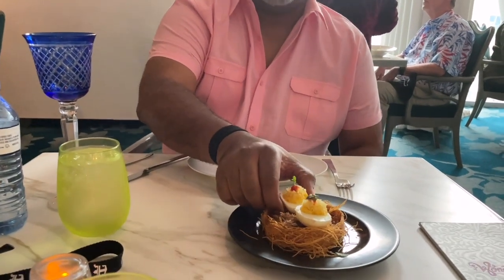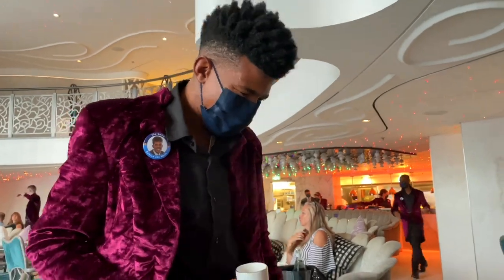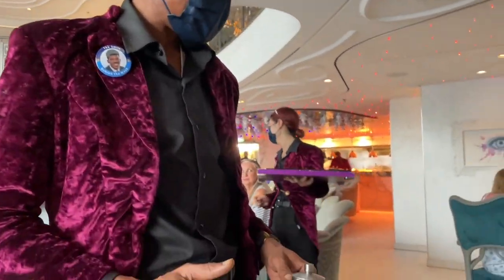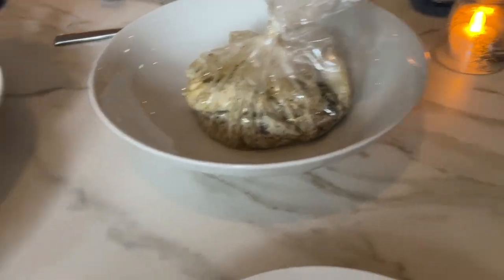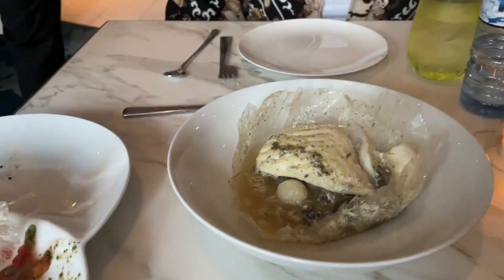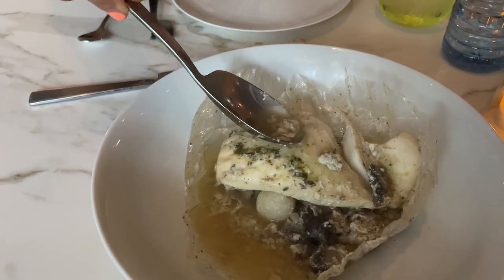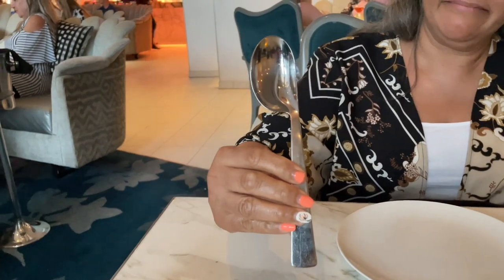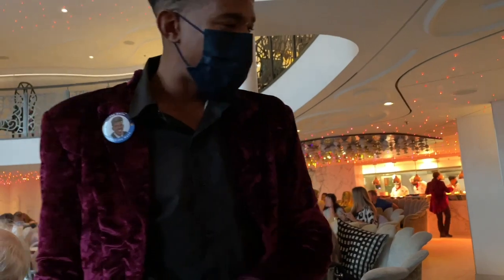Wonderland - Was It Worth It? | Harmony of the Seas | Specialty Dining Vlog Royal Caribbean Cruise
Was it worth it? If you've never done it before, we would say yes. For return visits, we would say it depends (or maybe not worth it).  We don't have kids so we can't comment on if this place was worth it for families with small kids (or even teenagers). We did see families in there. They can accommodate large groups. Food is served family style for sharing. As with all Royal Caribbean Restaurants they will ask if you have allergies or preferences. I have to watch my beef intake so they sent more chicken and fish dishes. If you want to try something again, simply ask.

Hey guys, this is Dre talking. Let me break it down for you:

- Food: The food was very good (not excellent). Now this is coming from foodies that love caviar.
- Service: Always Outstanding. We love the interaction with the waiter and staff.
- Atmosphere: Open air with view of the Broadwalk. Marvelous.
- Bars: Little known secret, this place has an amazing bar that is not crowded.
- Cost: Purchase online prior to sailing. I suggest you try a 2 or 3 day specials dining package.
- Experience: Overall experience was outstanding. (4 stars out of 5; our rating).
- Would we return: Only for the bar. We have done Wonderland twice and the menu was the same on both ships with the same focus of Air, Sea, Land themed food.
- Alternative: The best themed dining experience for us is the chef's table. It cost more, but you will walk away "stuffed" (full}. Tons of food. You will never forget the chef's table.